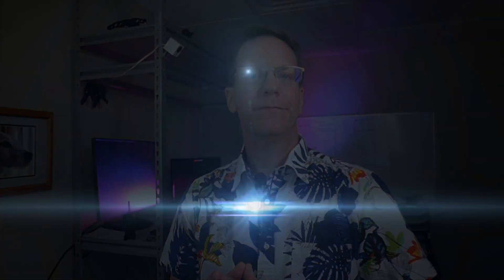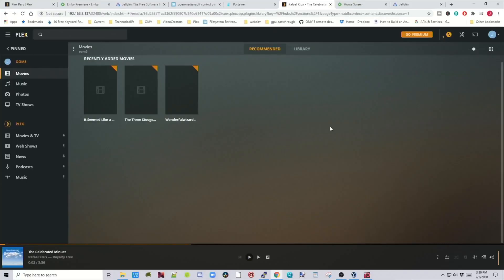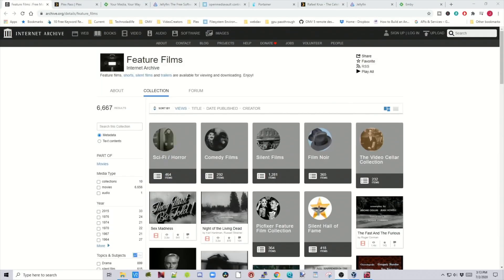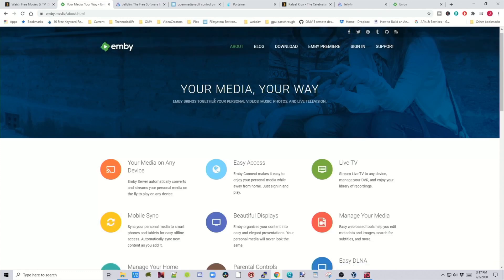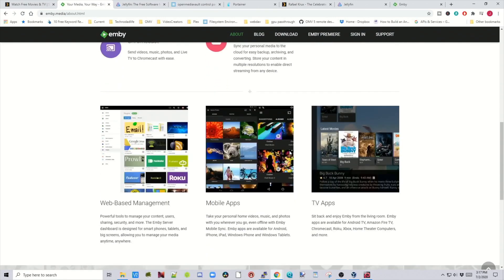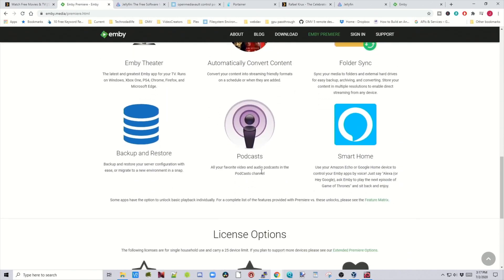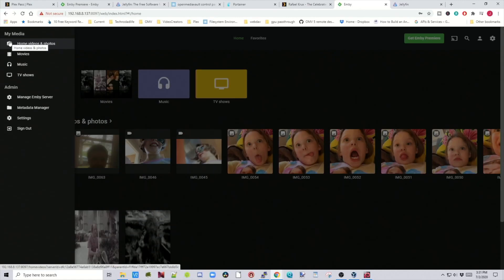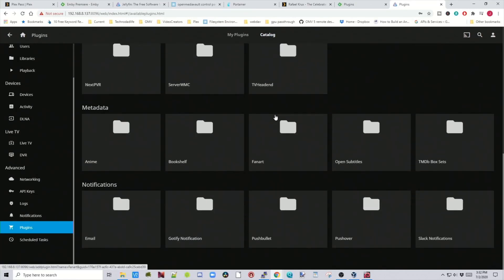Plex, Emby, JellyFin - Which is the Best?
We compare Plex, emby and JellyFin in 2020.